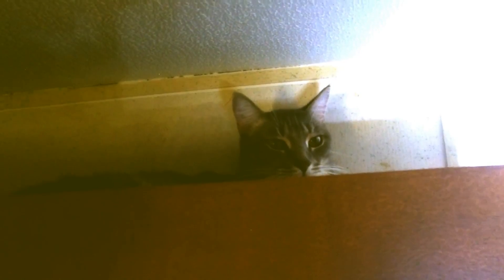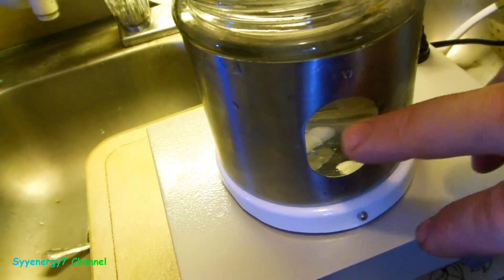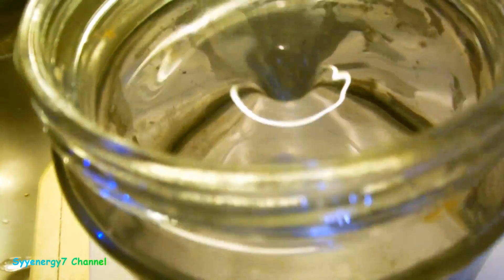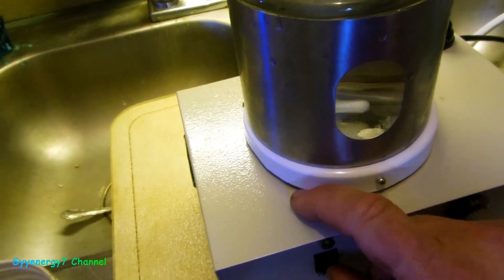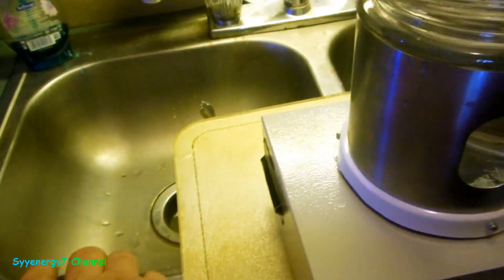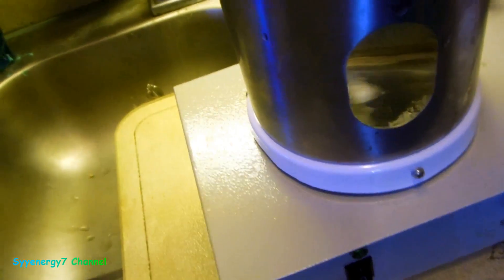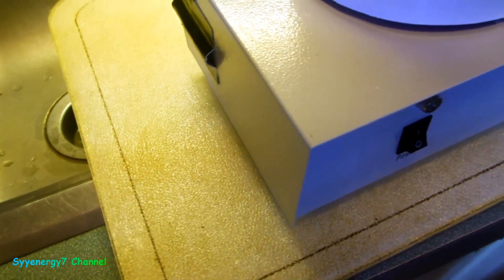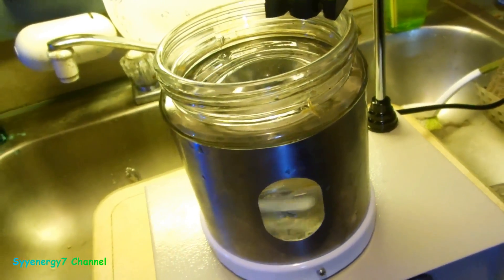Magnetic Stirrer needed to Make Colloidal Silver or Nano Silver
Magnetic Stirrer  (lab stirrer) needed to Make Colloidal Silver or Nano Silver.
If you are going to make quality Colloidal Silver or Nano Silver, one essential step in the process of making quality Colloidal Silver or Nano Silver is to stir the solution   So this magnetic stirrer (lab stirrer) is just the right piece of equipment that you need for making the best quality  Colloidal Silver or Nano Silver.